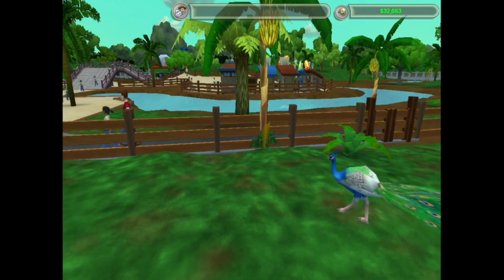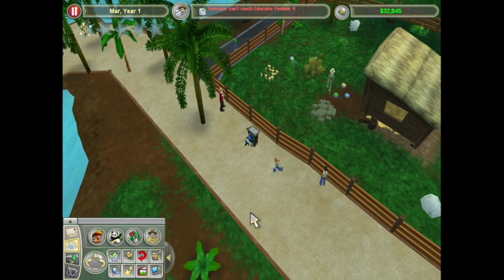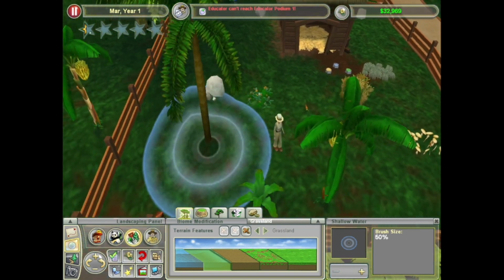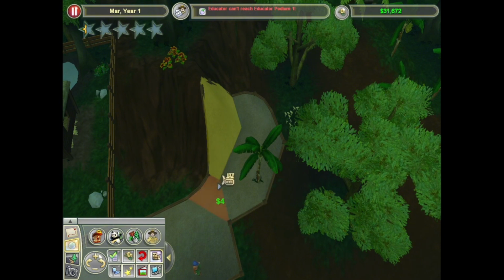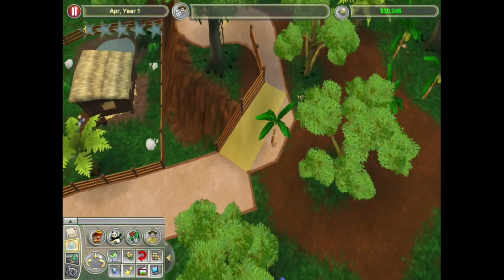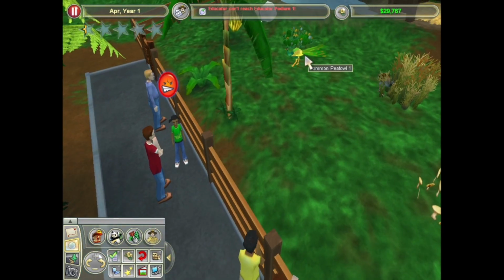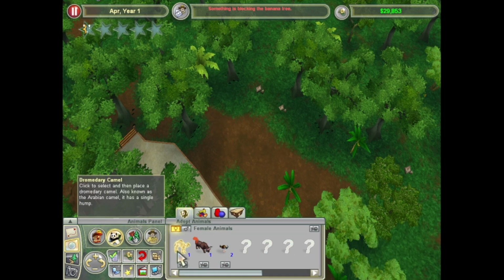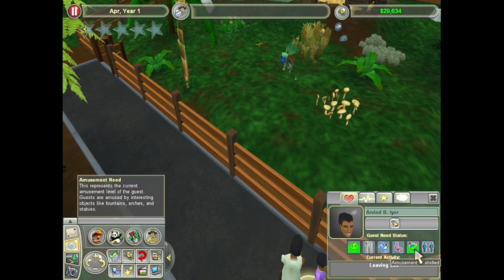ZOO TYCOON 2🐘: Ultimate Edition! EP 3 ~ Expanding The Family!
Welcome Too zoo tycoon 2 in this game the ultimate goal is to build a zoo and take care of animals and such just like in the real zoos! Today we start are ultimate goal too build a beutiful zoos this is challenge mode so we will compete diffrent challenges that will affect are zoo! Lets learn together yay!🐘🥬

Hello! im exquisite_star! i post daily adventures based on wildlife and the natural world with the medium of video games some games i play are minecraft zoo tycoon wolf quest and many more too come! other games will be just me playing silly games while others will be real life facts on the natural world my inspiration is seri pixel biologist! she inspired be a bunch! anyways if u have anytime please do consider checking out one of my thrilling adventures bye!❤️🌳

With a dream of the natural world I stare with curiousity how can I share that passion and that’s when I found YouTube! A place where u can share videos and lets plays and that’s when I knew what I wanted too do and adventures have been getting better and better and that’s how this came together! As always stay curious!🌱🍃